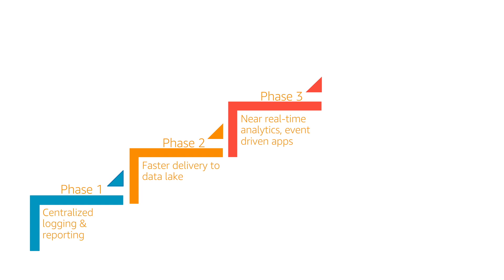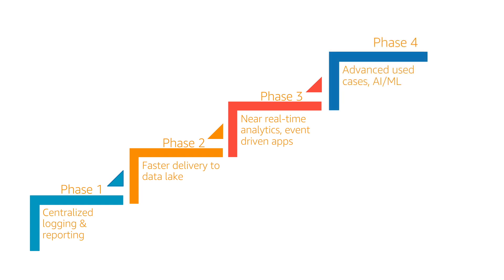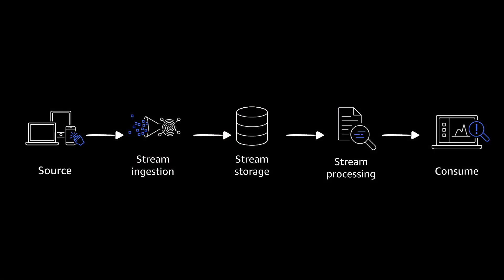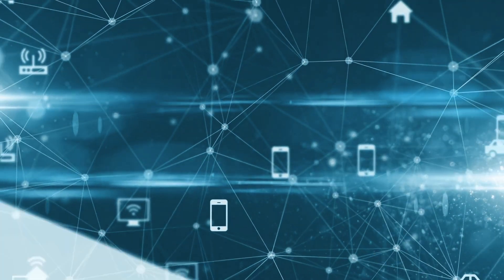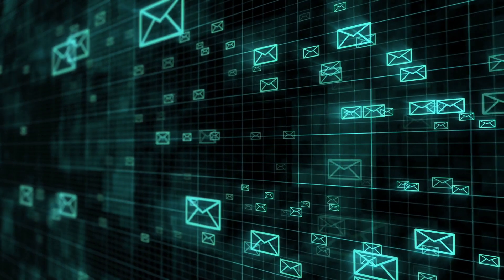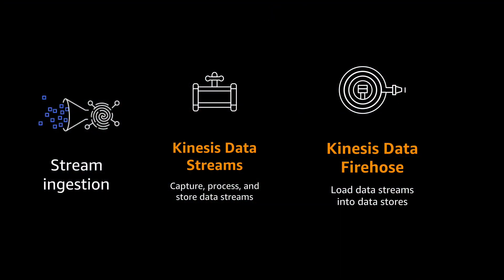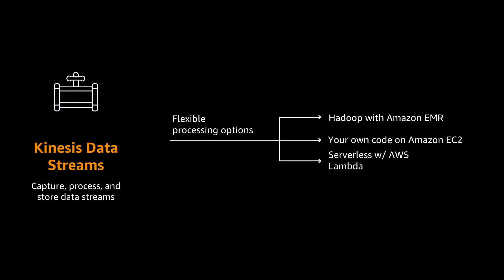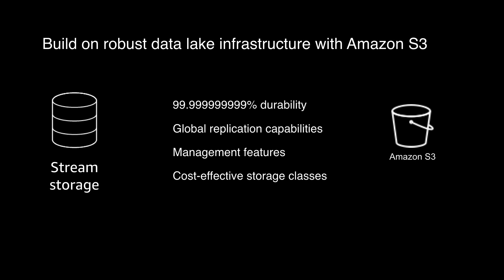BUILD A SERVERLESS REAL-TIME ANALYTICS PIPELINE with AWS managed services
In this video, we are going to get started building a serverless real-time analytics pipeline with AWS managed services and we will also learn why we need analytics in our applications.

This is the first video on a series of videos where we are going to build a fully working analytics pipeline and also create the client and connect it to the pipeline using AWS Amplify.